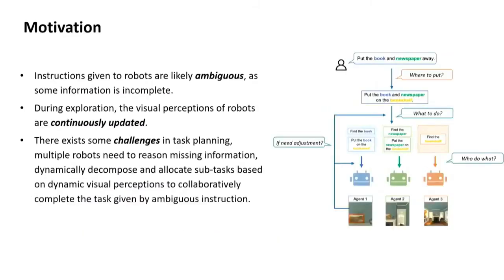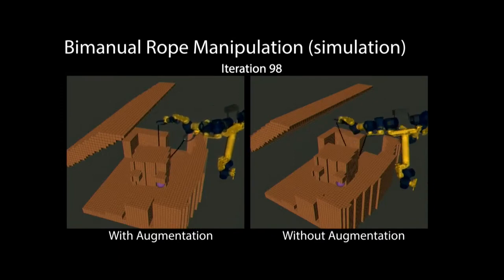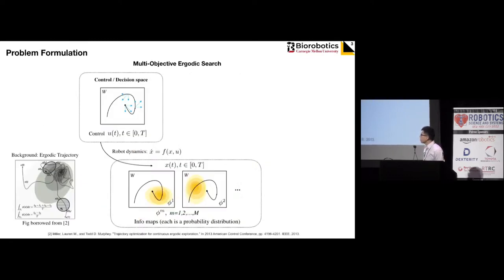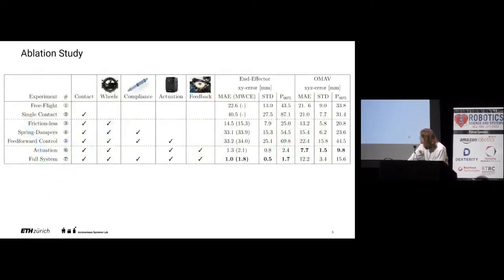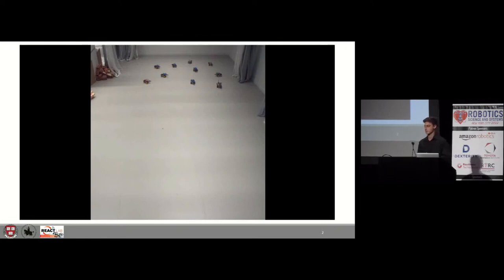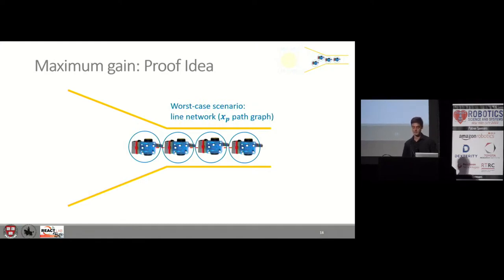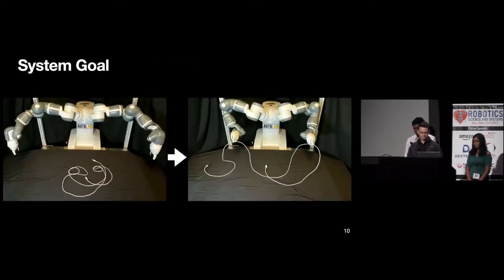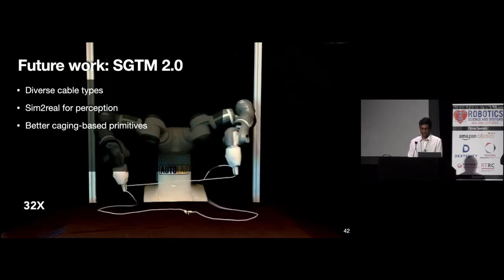RSS 2022 Paper Session 5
- Embodied Multi-Agent Task Planning from Ambiguous Instruction
- Data Augmentation for Manipulation
- Bridging Model-based Safety and Model-free Reinforcement Learning through System Identification of Low Dimensional Linear Models
- A Local Optimization Framework for Multi-Objective Ergodic Search
- Aerial Layouting: Design and Control of a Compliant and Actuated End-Effector for Precise In-flight Marking on Ceilings
- Multi-Robot Adversarial Resilience using Control Barrier Functions
- Autonomously Untangling Long Cables